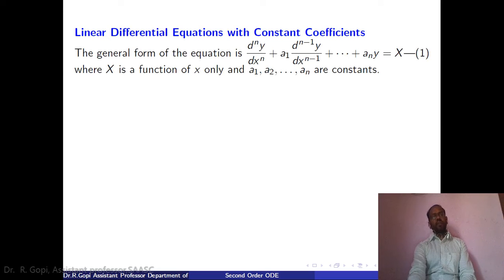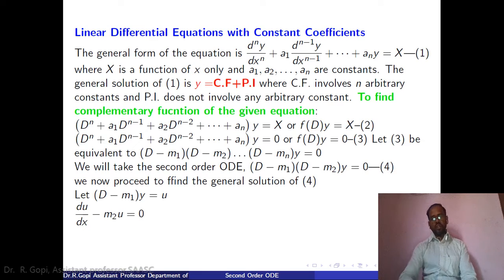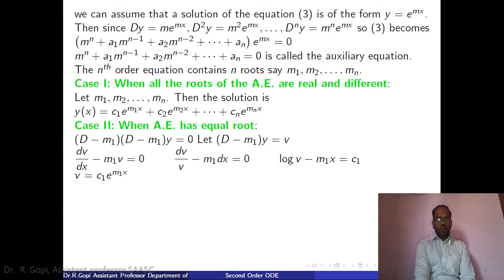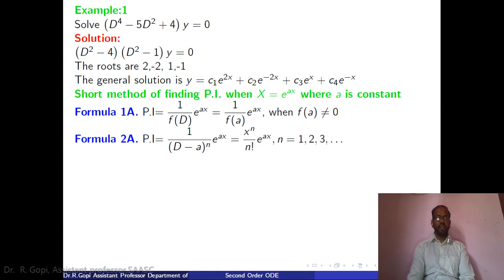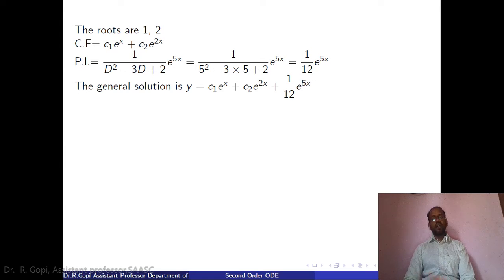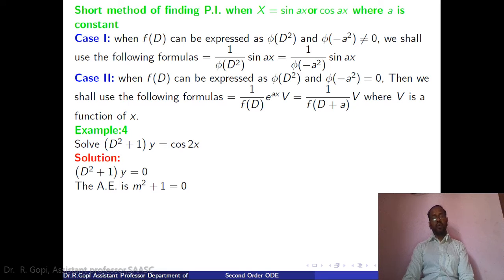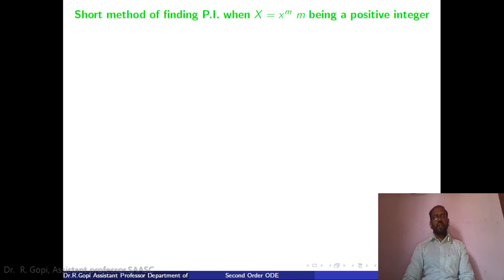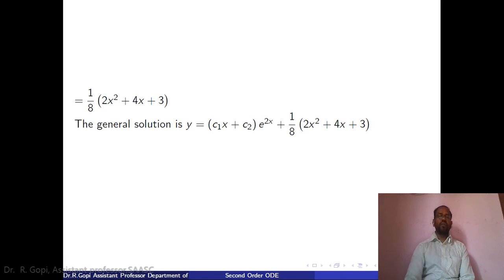Second Order ODE with Constant Coefficient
In this channel only discussion for Competitive exam related. For Language bilingual for both  Tamil and English.
real analysis
CSIR Solutions for real analysis
Ring-homomorphisms
Group-theory
Calculus of Variation
how to find the extremal
find the stationary value
find the infimum of the functional
CSIR solutions for calculus of variations
CSIR solutions for Linear algebra
CSIR solution for ODE
CSIR solution for PDE
CSIR solution for IE
Solution for DEC2011
june 2011-B
june-2013-C
dec2017-C
Uniform Convergence
Solutions for real analysis
how to find the infimum
how to find the supremum
how to find the Riemann integral value
how to find the Riemann integral solutions
how to find the uniform convergence
how to find the convergence of the series
how to find the convergence of the sequence
what are the properties of Riemann function
Polynomial of degree four